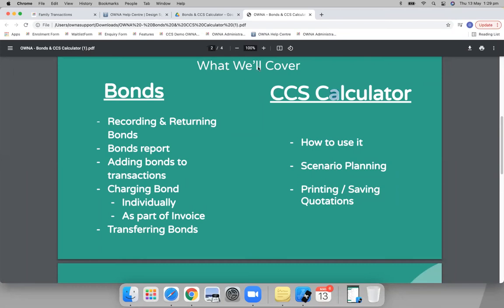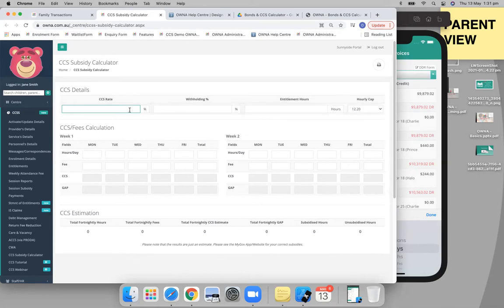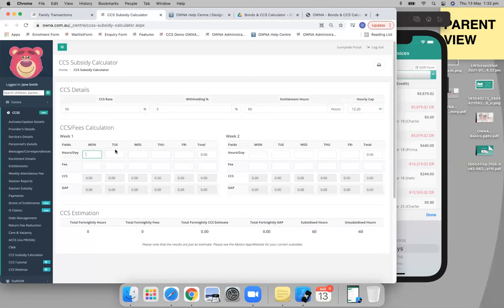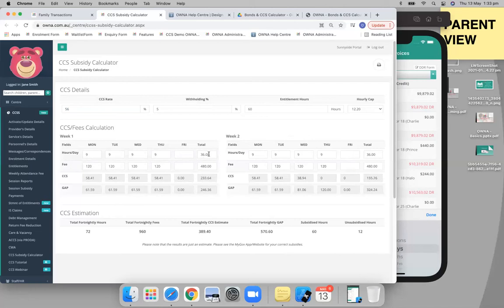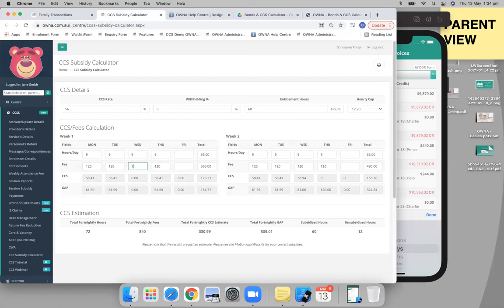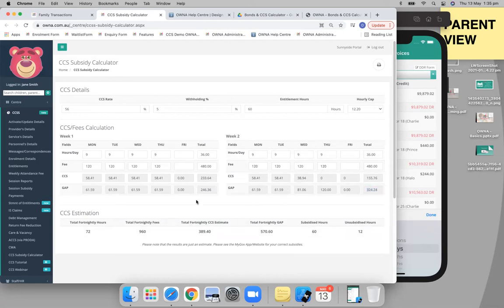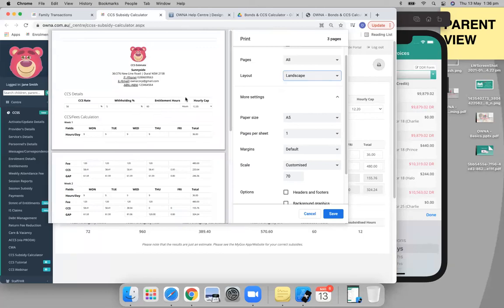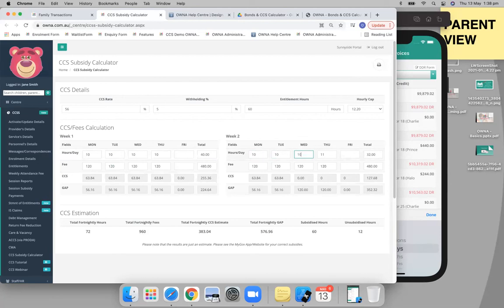How to Use the CCS Calculator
It's important to get CCS right, so that both your service and your families know where they stand. Peter takes us through how to use the calculator to get the correct information to families.

Want to use our CCS platform for FREE?